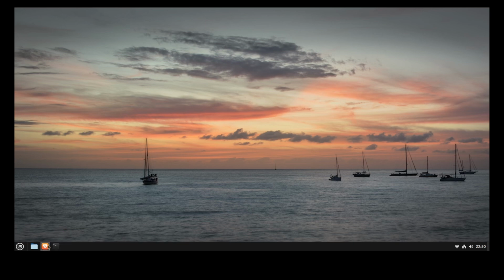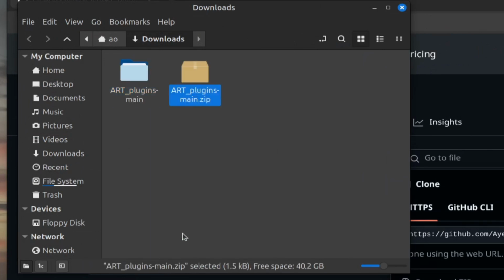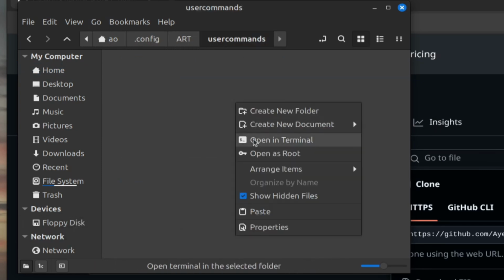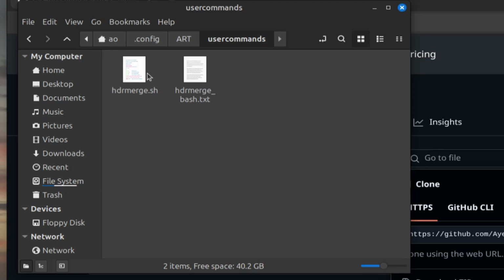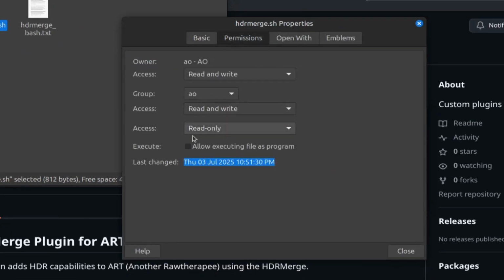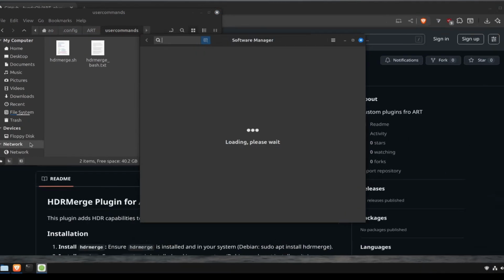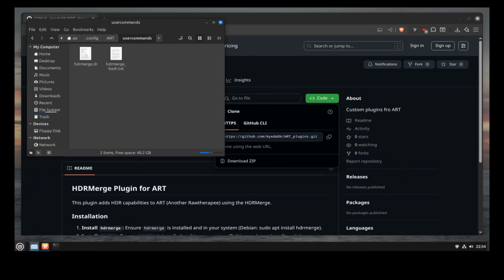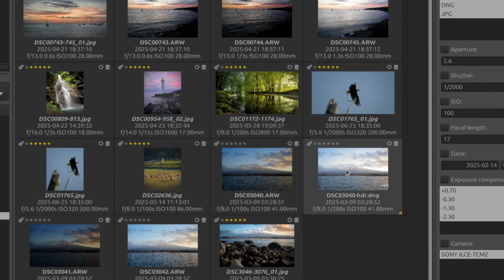HDR with ART (Another RawTherapee): A Step by Step Guide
In this video, I show how I'm doing HDR with ART (Anoter RawTherapee ).

Steps:

1. Download the necessary files from my GitHub repository
2. Place the downloaded files in ART's user commands folder: $HOME/.config/ART/usercommands.
3. Right-click on hdrmerge.sh, select "Properties," navigate to the "Permissions" tab, and ensure the file is allowed to be executed as a program.
4. Open your software manager and install hdrmerge and zenity.
5. Launch ART and create HDRs!

Timestamps:
00:00 - Intro
00:30 - Download the plugin
00:49 - Install the plugin
01:45 - Install dependencies
02:18 - Outro